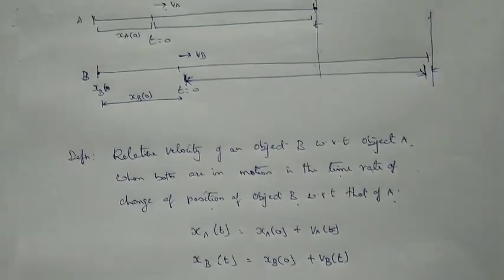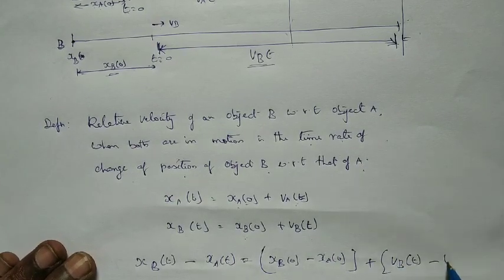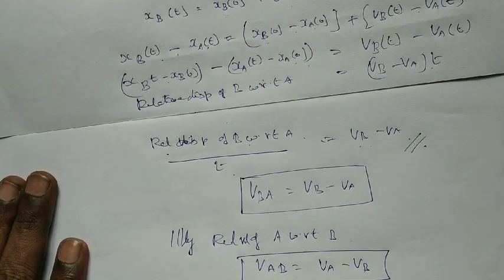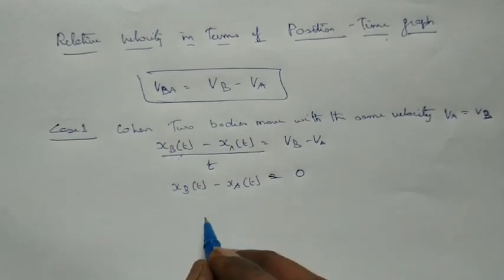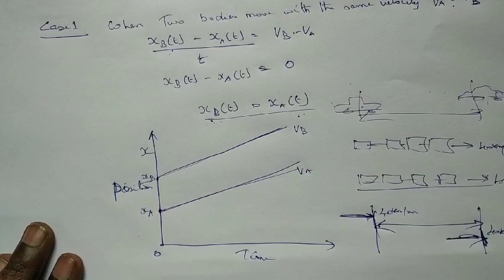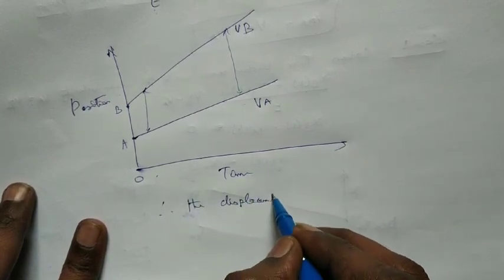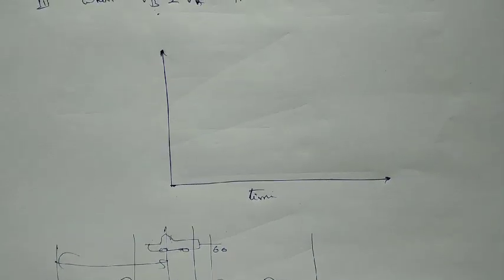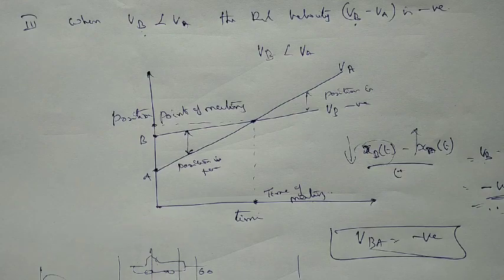Physics Class 11 - relative velocity (part 2)